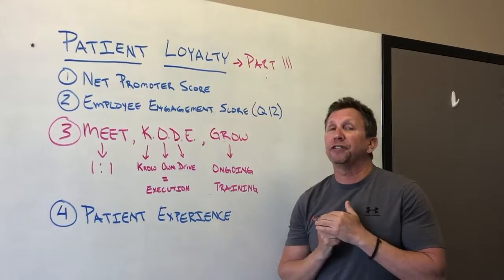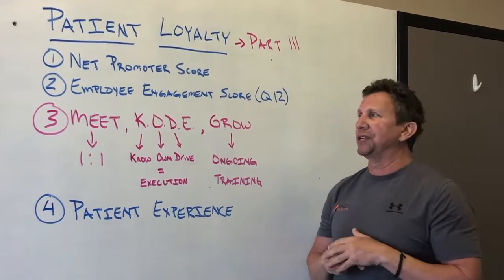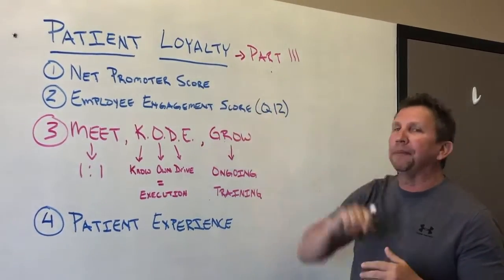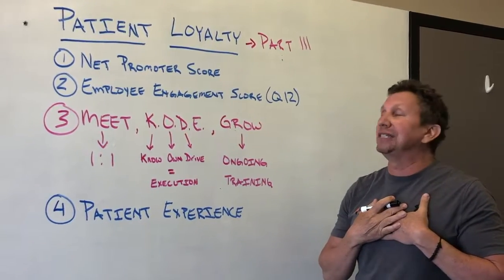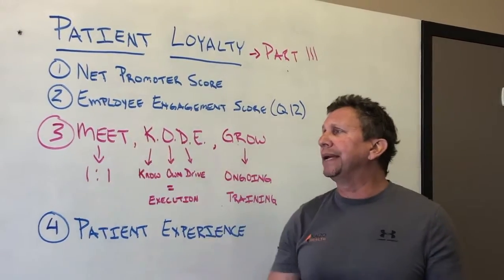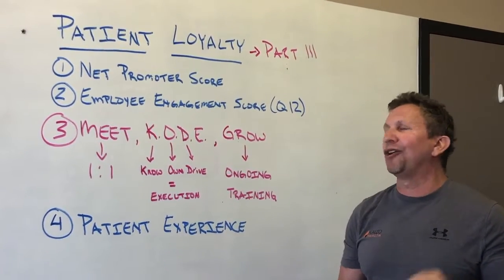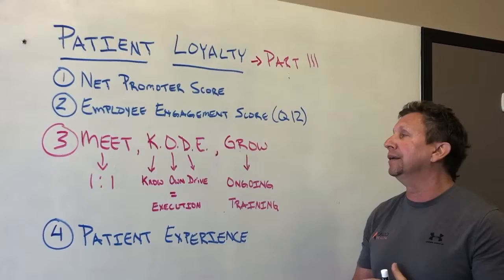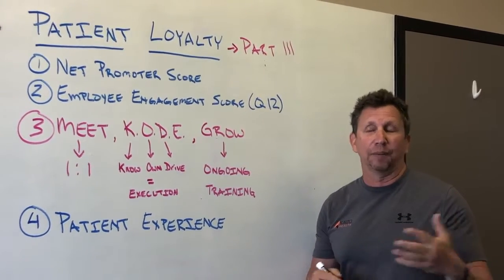The Key To Improving Patient Loyalty | Kaizenovation Advisers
Highly engaged employees deliver remarkable patient experiences, which improves patient loyalty.

Here's how Dr. Jay Greenstein improves employee engagement to create a solid company culture that delivers loyal patients.